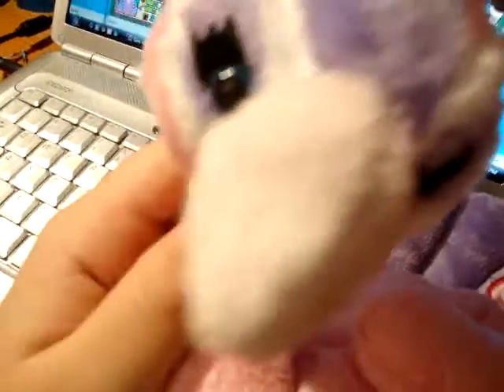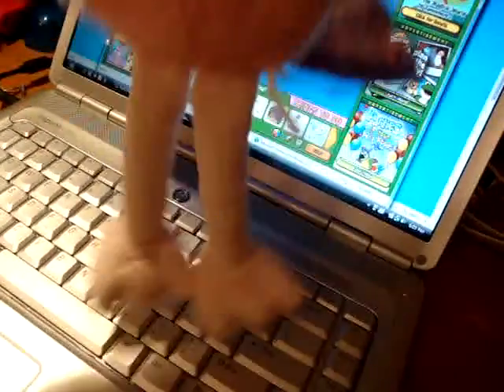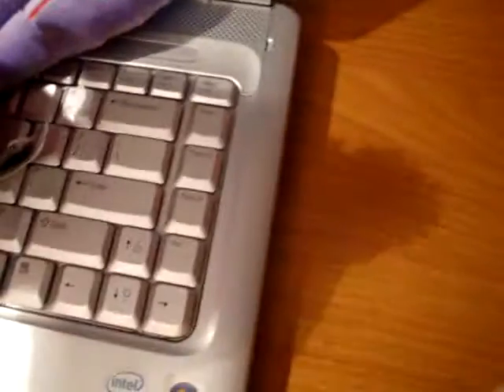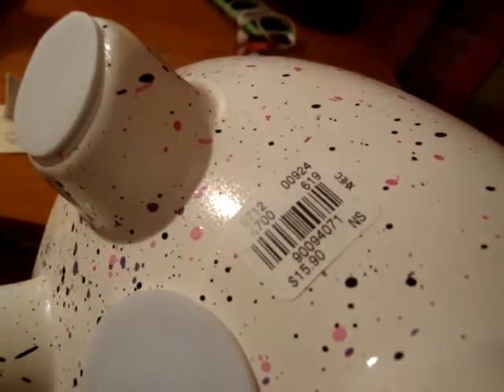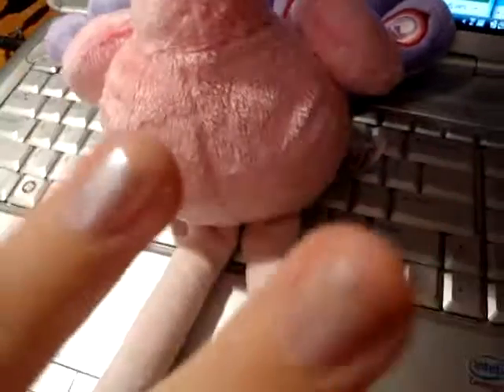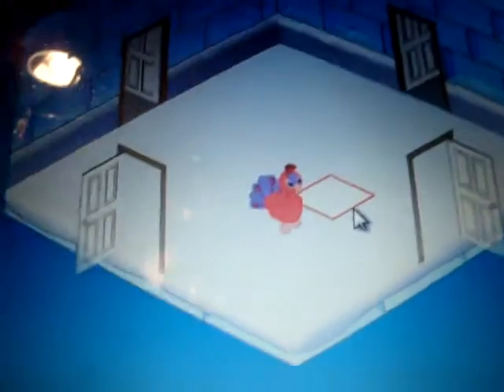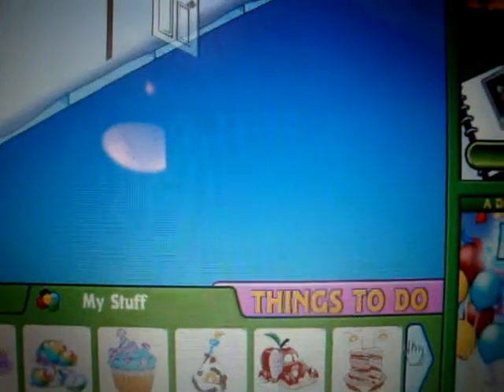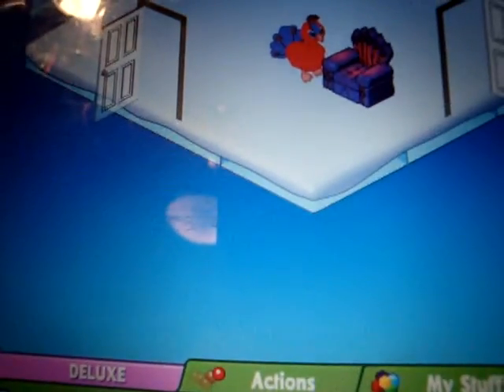NEW WEBKINZ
YEP HOPE YOU LIKE IT